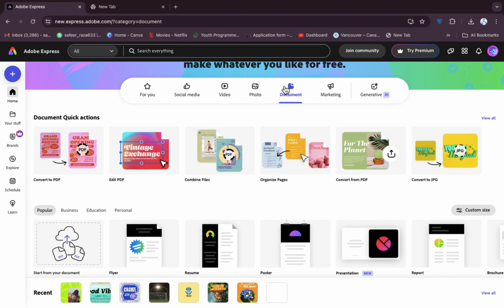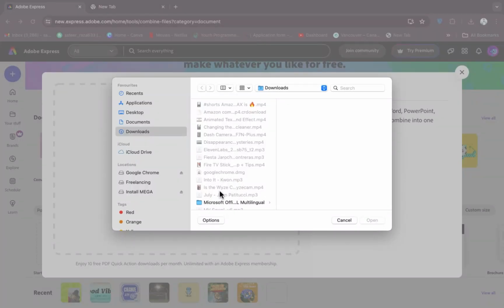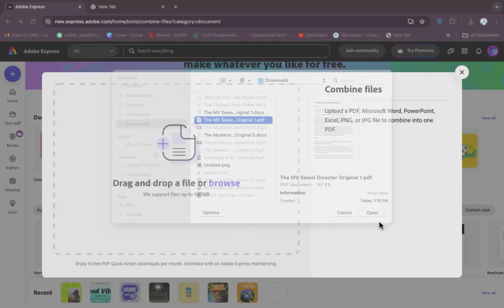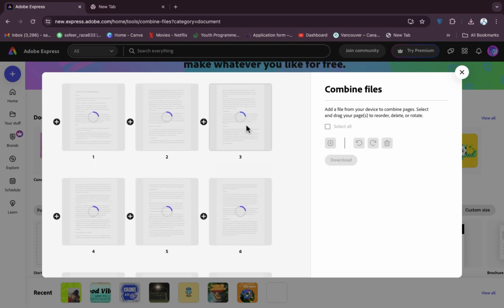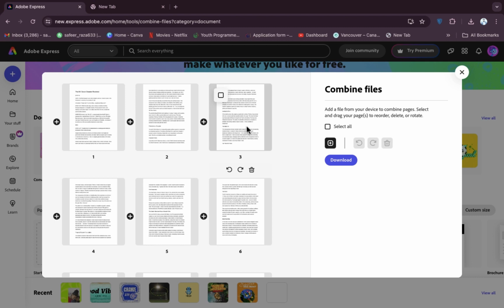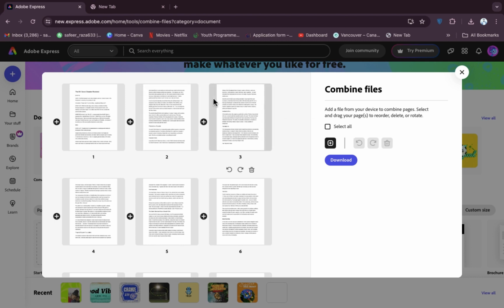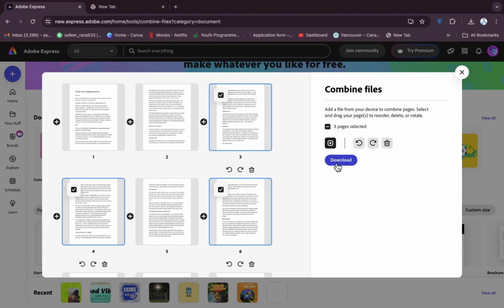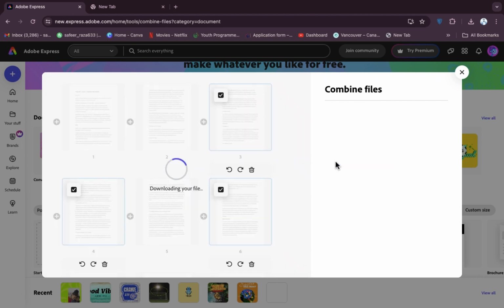How to merge files in Adobe Express (2024)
How to Combine Files in Adobe Express
In this tutorial, we'll guide you through the process of combining images, graphics, and text to create stunning designs and presentations. Whether you're compiling photos for a collage, merging PDF documents, or assembling elements for social media posts, mastering file combination techniques will enhance your creative workflow. Watch now and unlock new possibilities with Adobe Express!

⏱️⏱️VIDEO CHAPTERS⏱️⏱️
00:00 Introduction
00:10 How to combine files in Adobe Express
01:15 Conclusion